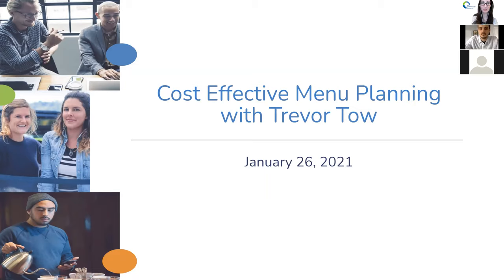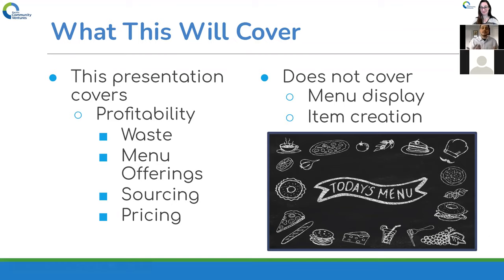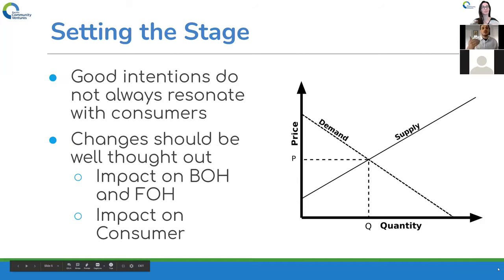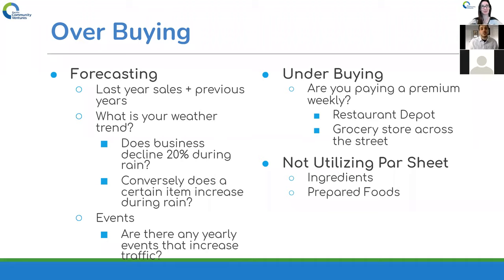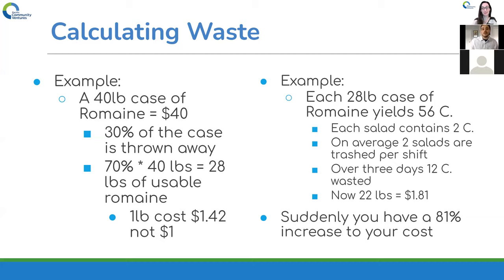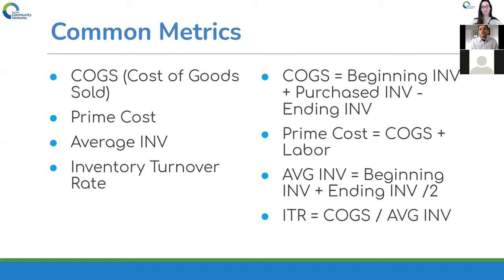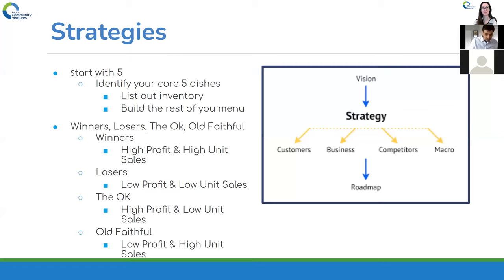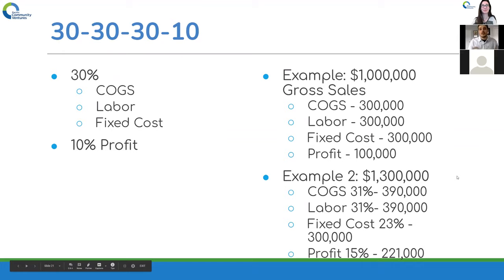PCV Webinar: Cost Effective Menu Planning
We know that restaurants, cafes, bars, and other small food and beverage companies have been among the hardest hit by the COVID-19 pandemic, making it more important than ever to be cost-effective with your menus and minimize your waste. Expert advisor Trevor Tow joined PCV to share practical strategies and approaches on how you can do so in your small business.

Trevor has a background in hospitality and over 10 years experience working with restaurants. He joined Pacific Community Ventures as a volunteer advisor last year and has helped restaurateurs in our small business community with their menu creation, inventory management, and marketing plans. We're grateful to have him share this knowledge more broadly and expand his impact on our community through this webinar!